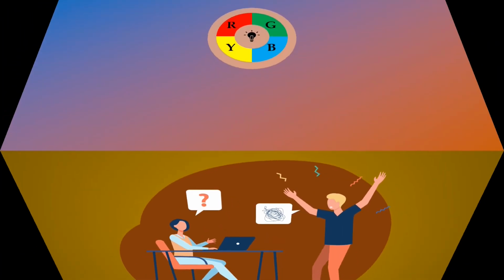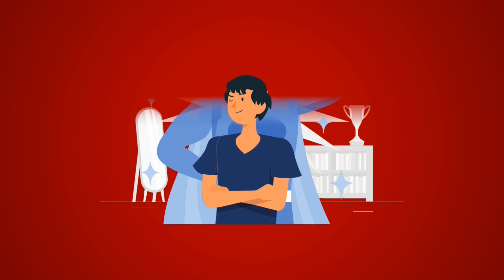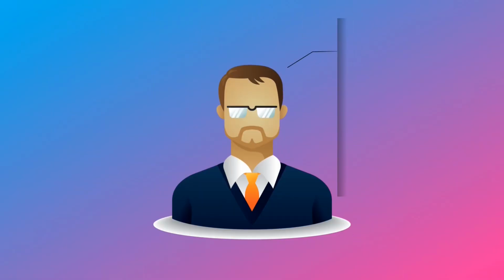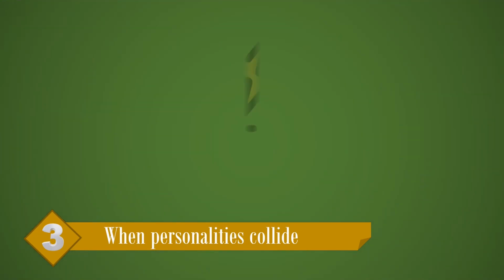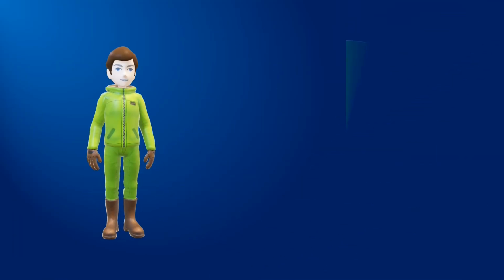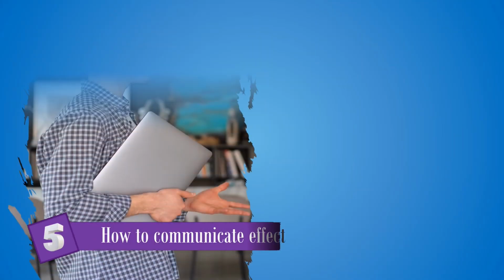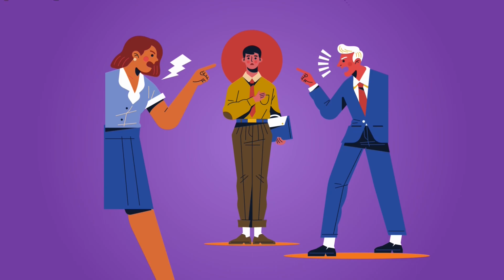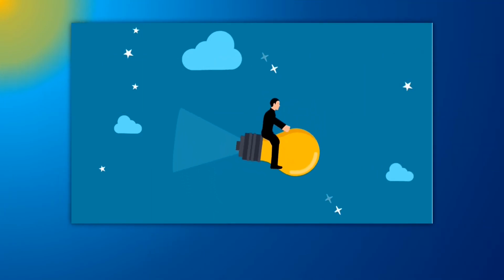How to deal with other types of people - Summary of Surrounded by idiots book for Thomas Erikson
How to deal with other types of people
00:00 Introduction
1:05 Chapter 1
3:33 Chapter 2
6:30 Chapter 3
8:08 Chapter 4
11:09 Chapter 5
14:00 Chapter 6